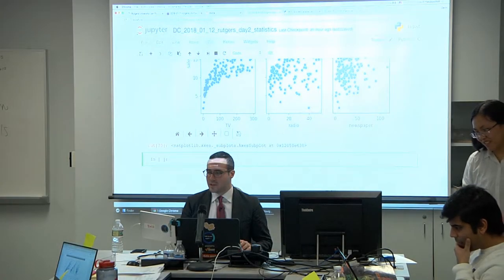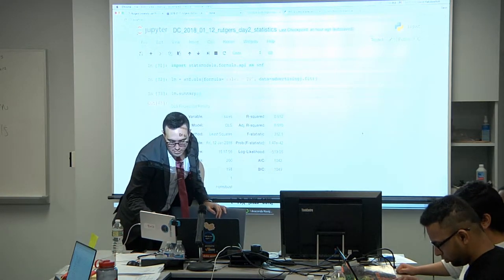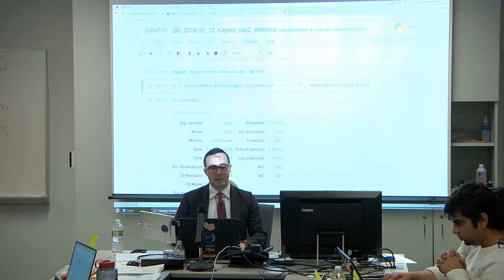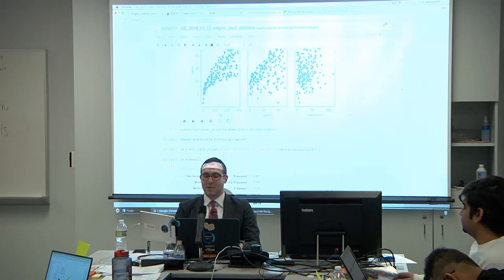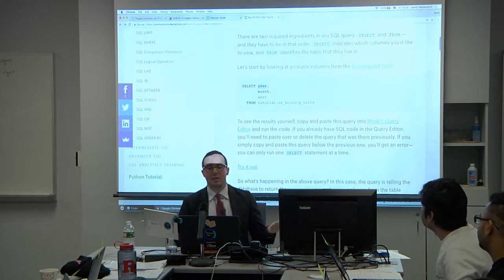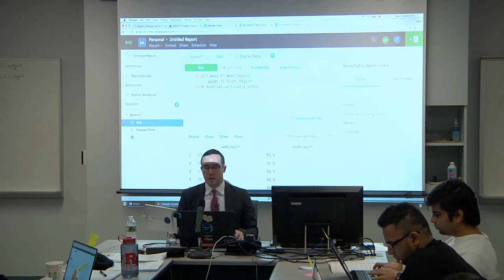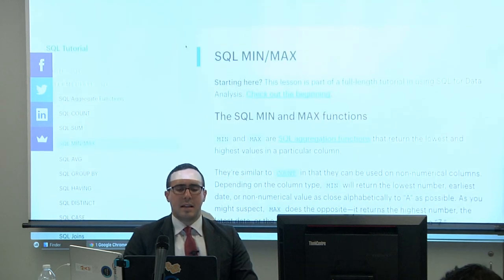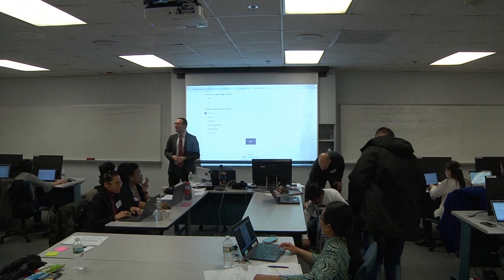Data Skills Boot Camp January 2018 Day 2 Part 5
Data Skills Boot Camp January 2018 Day 2 Part 5 (afternoon with David)